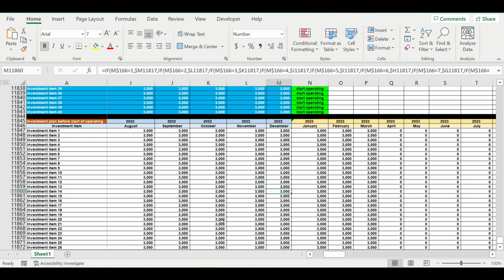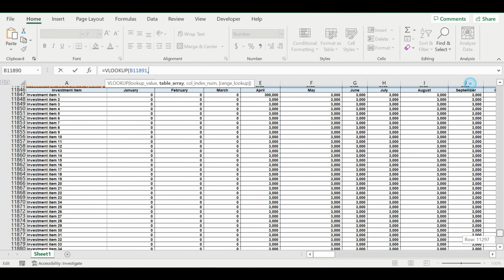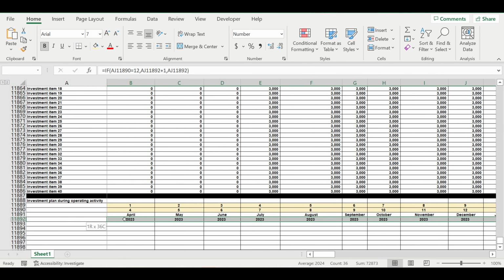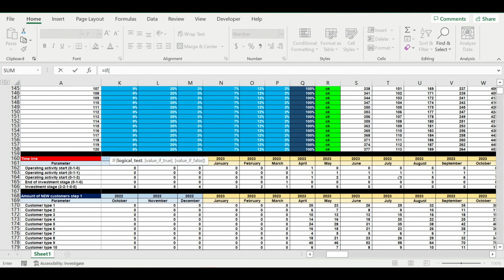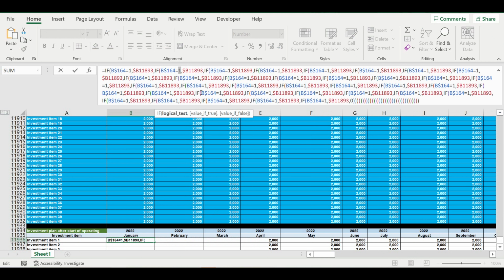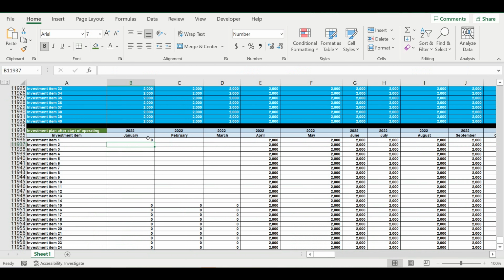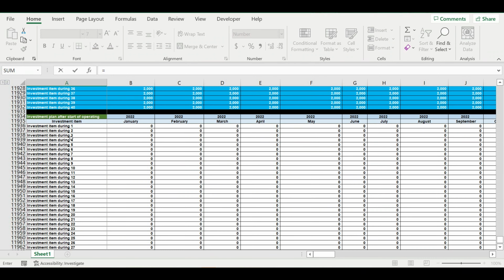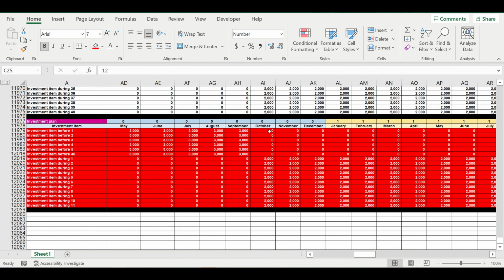Investment plan DURING the operating activity. Subscription financial model / business plan. Part 9.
Investment plan DURING the operating activity. Subscription financial model / business plan. Part 9. MS Excel tutorial. Building financial model from scratch.